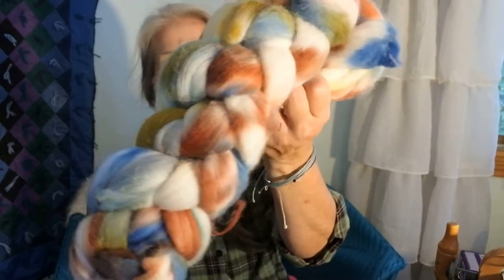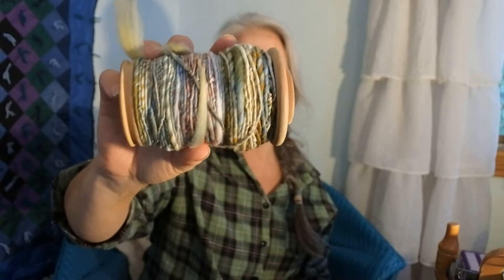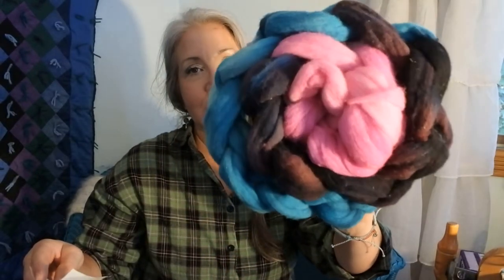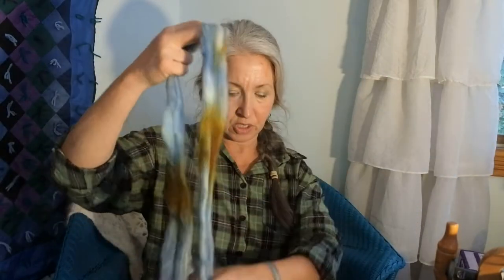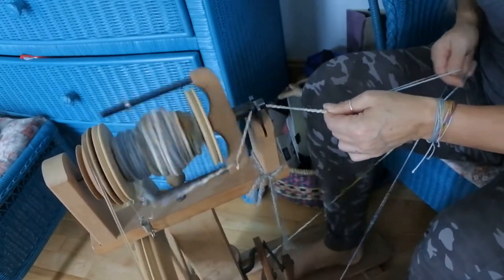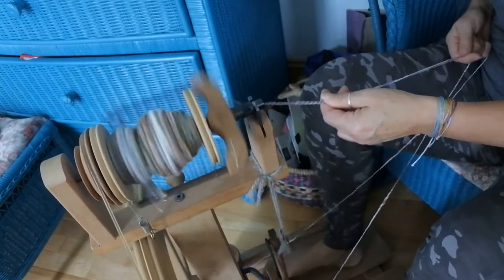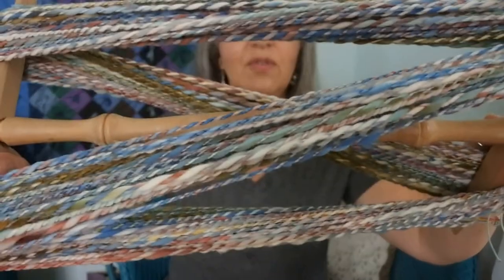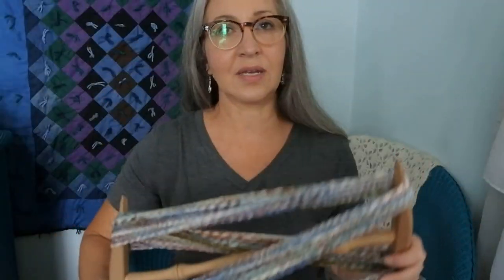Chunky Spun Yarn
Hop on today and learn how to spin a chunky two-ply yarn from a dyed braid.
I am using the Crafty Housewife Yarns Braid of the month club for August the colorway is called "Fancy Feathered Fowl" and it is 100% Rambouillet from a small USA farm.